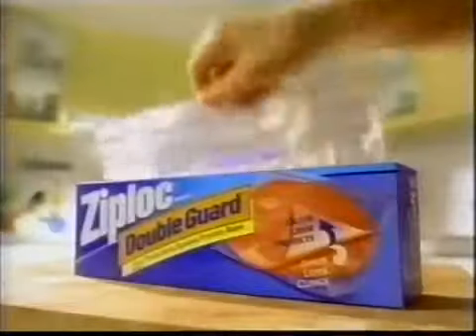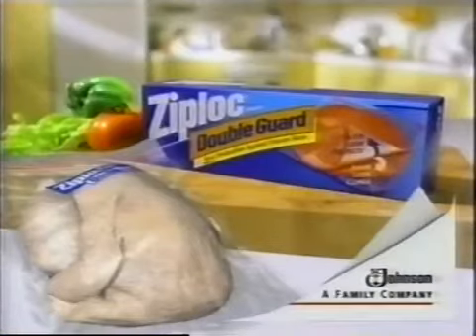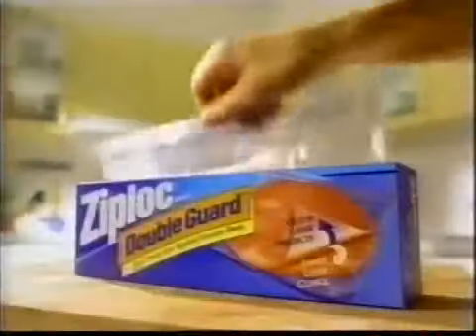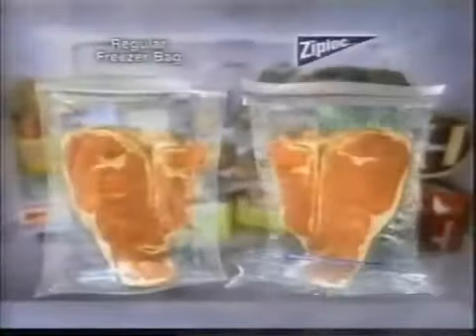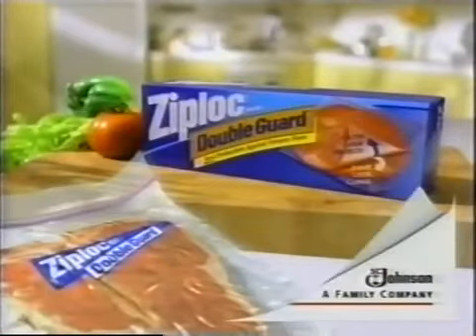2001 Ziplock Commercial: Chicken and Steak Freezing to Death - Aired October 14, 2001